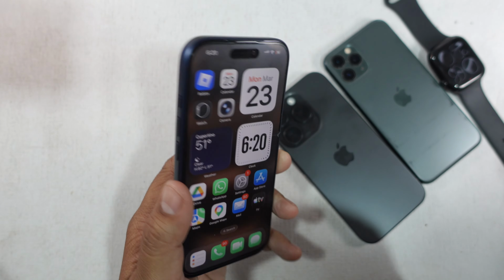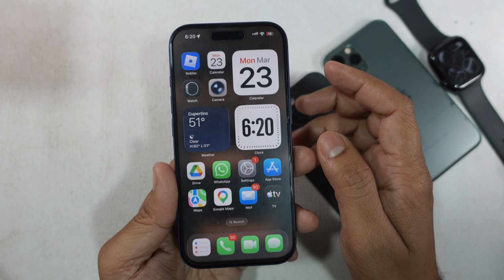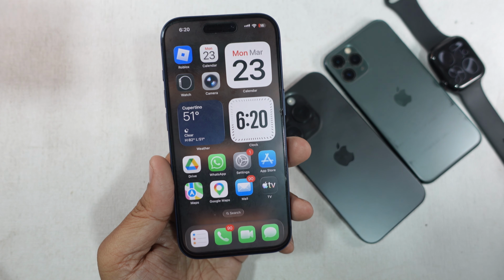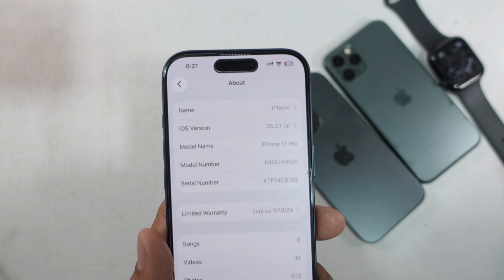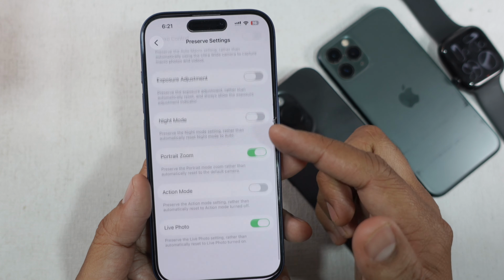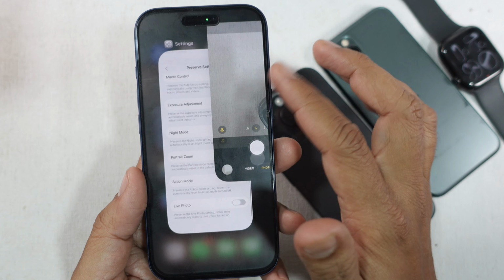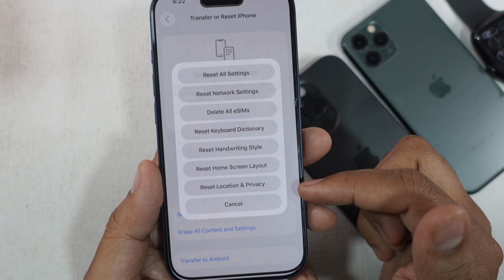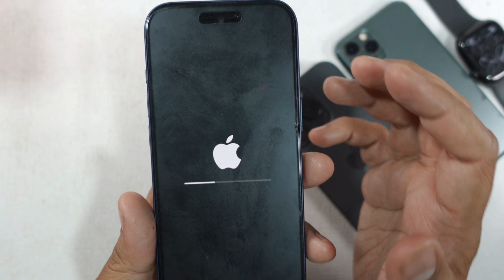How to Reset Camera Settings to Back to Default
Want to reset your iPhone camera settings back to default? In this video, I’ll show you two easy methods to fix camera settings issues on your iPhone.

If your camera is not working as expected, opening in the wrong mode, or saving unwanted settings, this guide will help you reset everything to default quickly.

In this tutorial, you will learn:

• Why iPhone camera saves previous settings
• How to turn off Preserve Settings in Camera
• How to reset all camera settings on iPhone
• Fix camera opening in wrong mode
• Simple ways to restore default camera behavior

I’m using iPhone 17 Pro, but these steps also work on all iPhones running iOS 26.